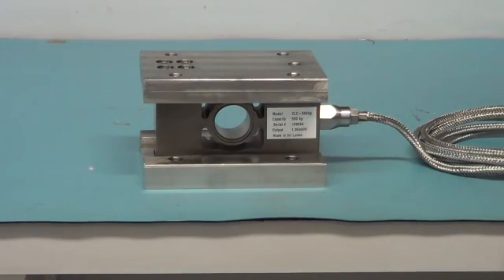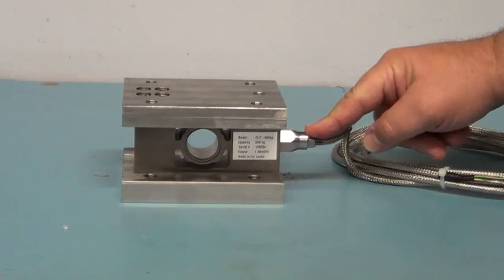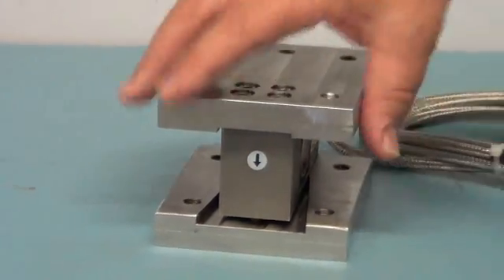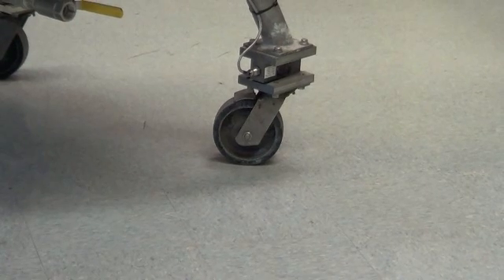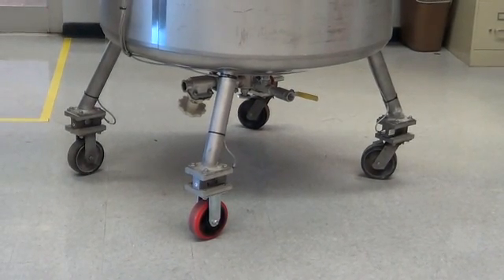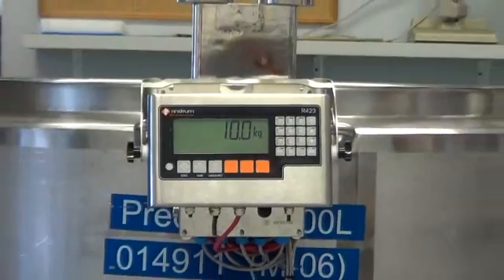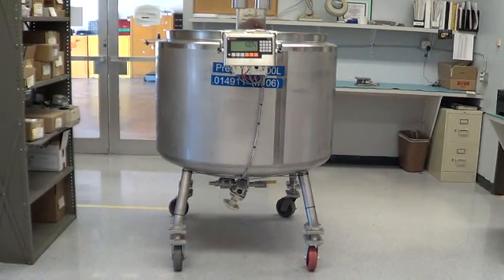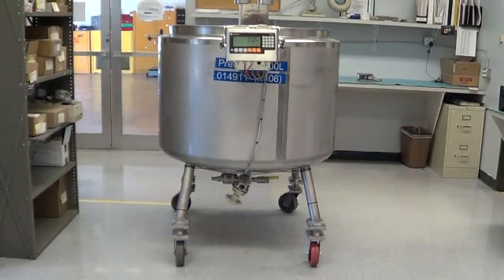Nicol Scales Measurement Solution to Weigh Mobile Tanks and Reactors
Nicol Scales and Measurement announces the introduction of their new Caster Load Cell system for mobile reactor weighing. Applications exist for weighing systems on transportable vessels where load cells are mounted between the regular caster wheels and the frame of the vessel. Typically, 4 such load cells are mounted on the vessel and are connected to conditioning electronics, which filters the signal to deliver a stable weight reading to the control process. Such a system presents some unique challenges.